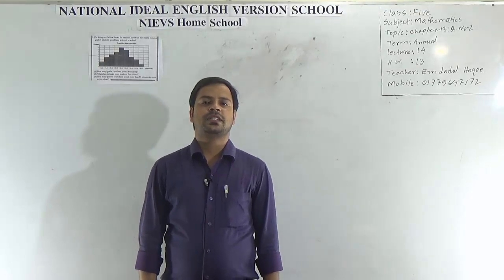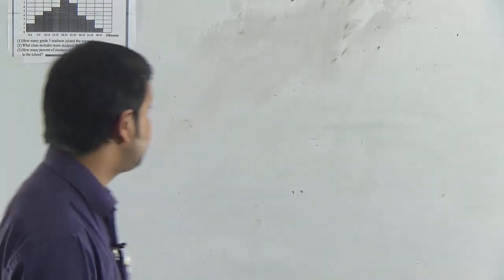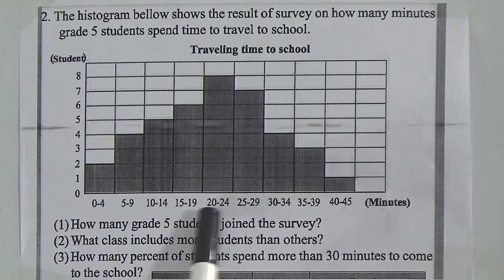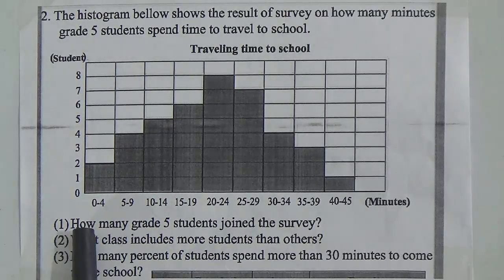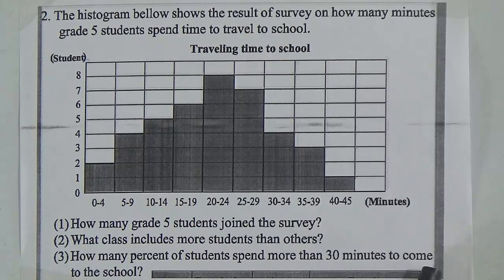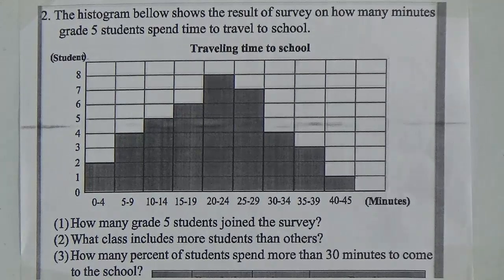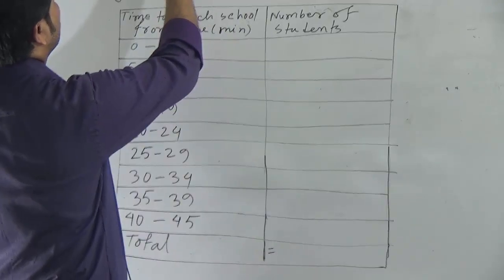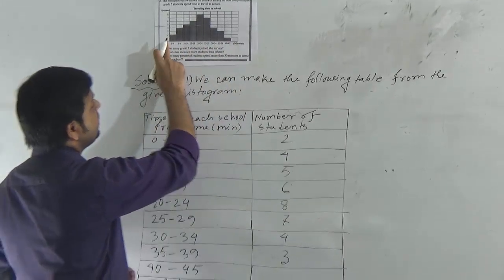Class: Five, Subject: Mathematics (Lecture-14, H.W: 13), Topic: Ch- 13 Q. No-2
Annual Term
Class: Five
Subject: Mathematics (Lecture-14, H.W: 13)
Topic: Ch- 13 Q. No-2
Teacher: Emdadul Haqoe